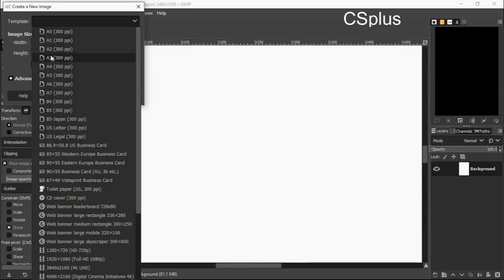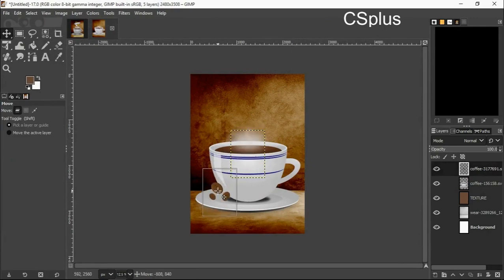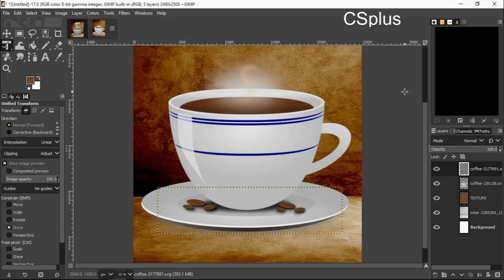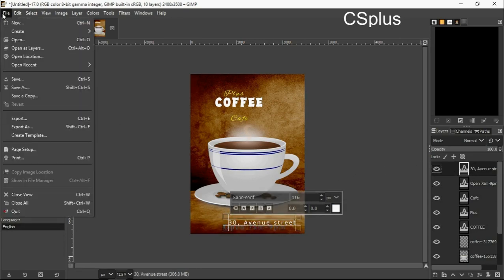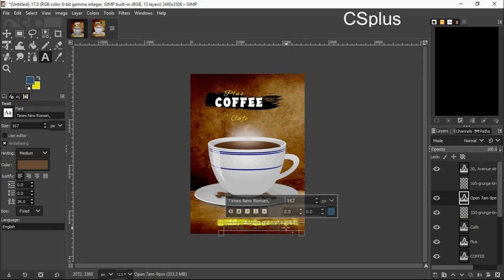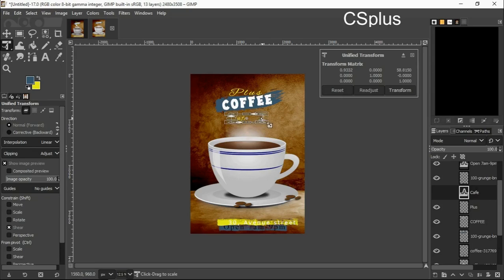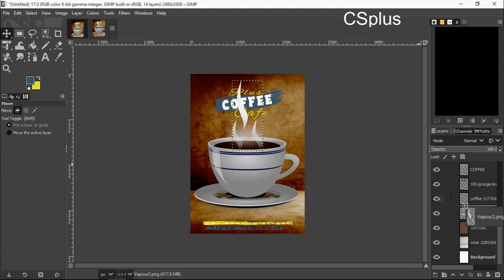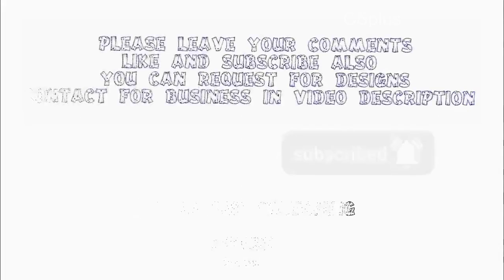Gimp tutorial: Coffee Cafe poster design | Food flyer design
How to design a simple business card for beginners in inkscape

Please let us know where we need to improve.